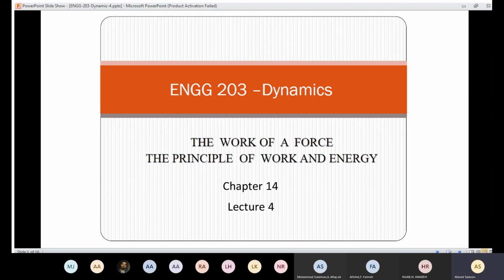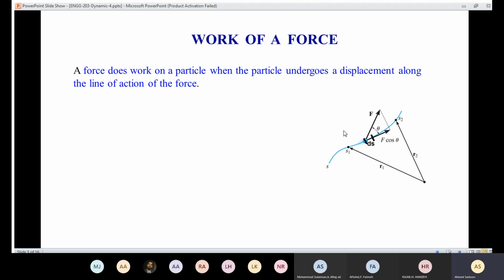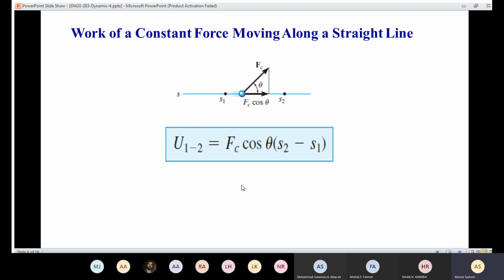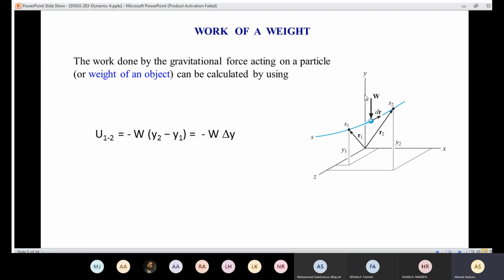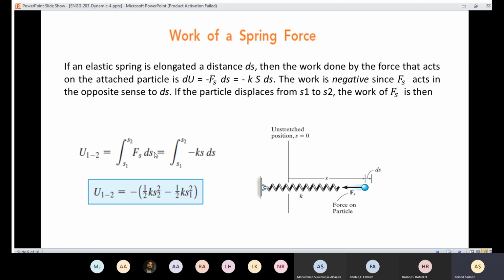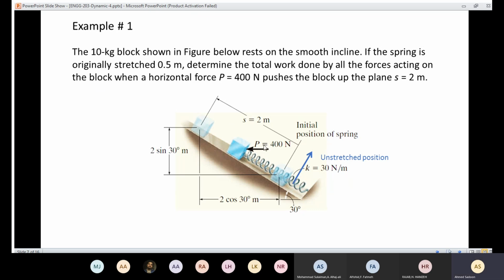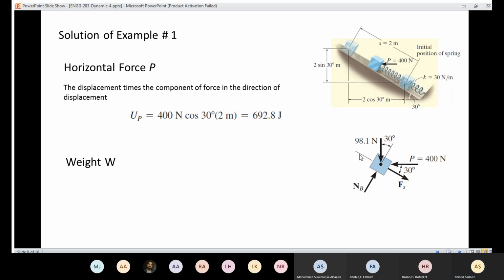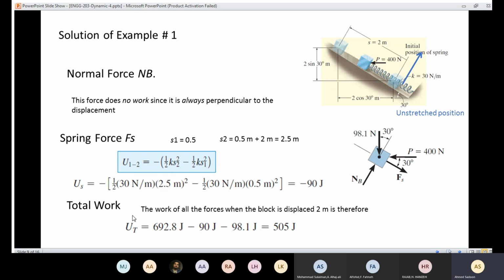Dynamics Lecture 3 part 1 (Determine the Work of a Force)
Lecture objectives
- To Calculate the Work of a Force